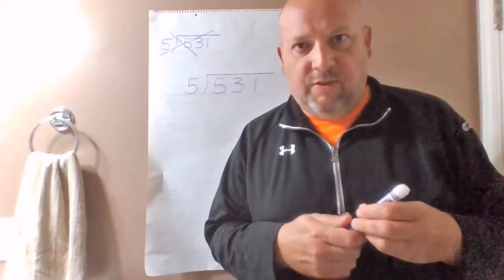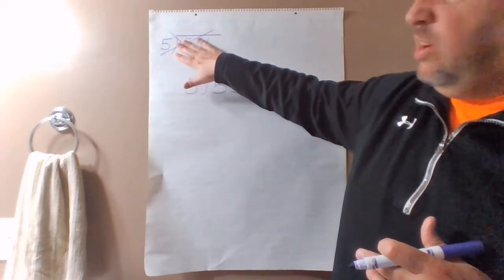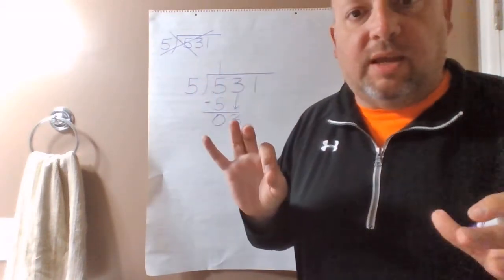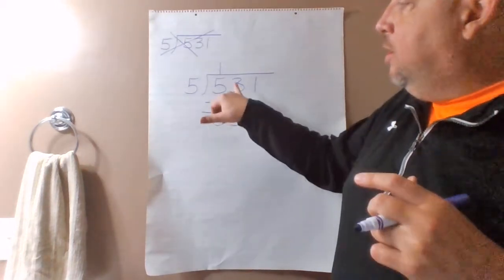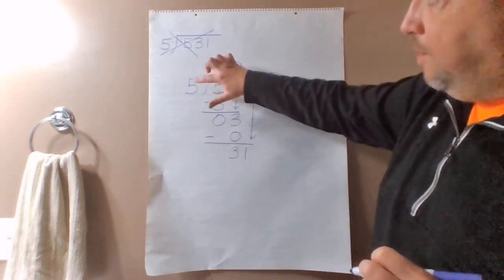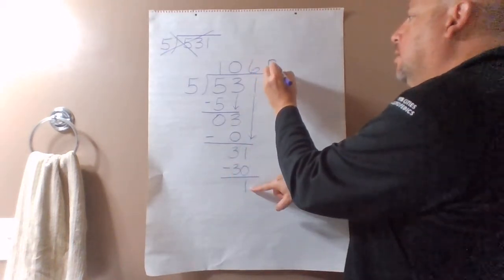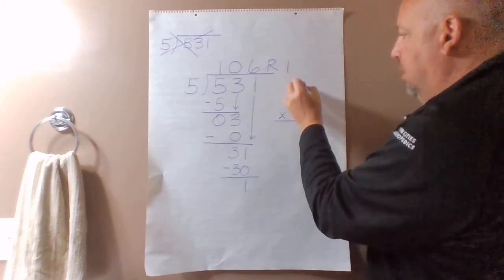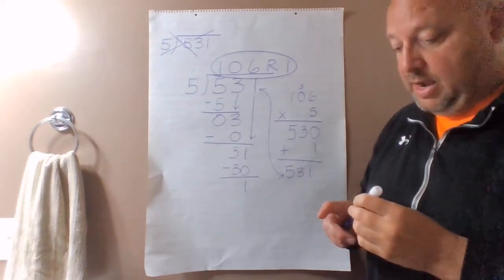Division with Zero in Quotient